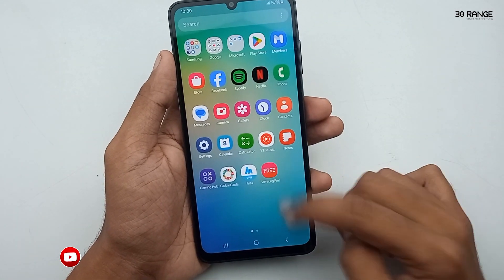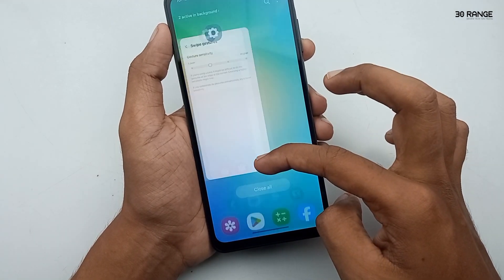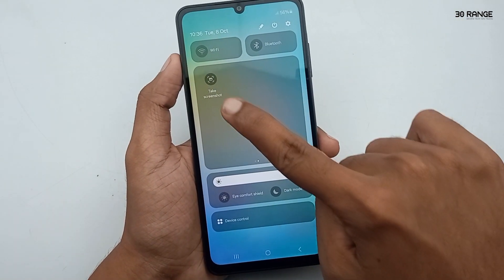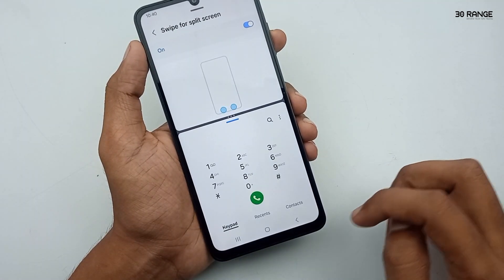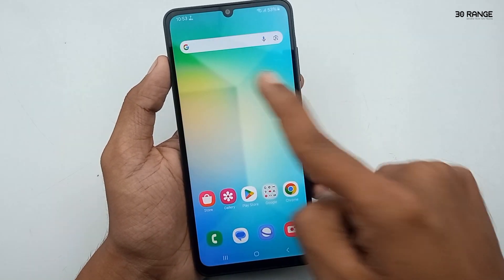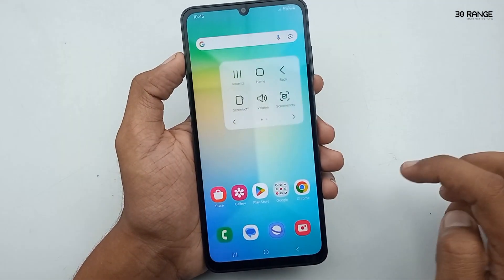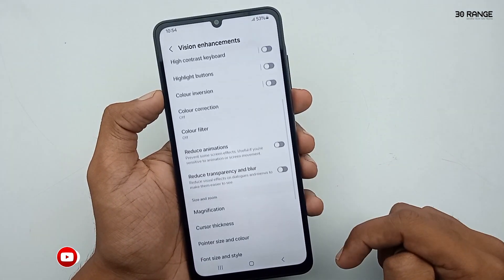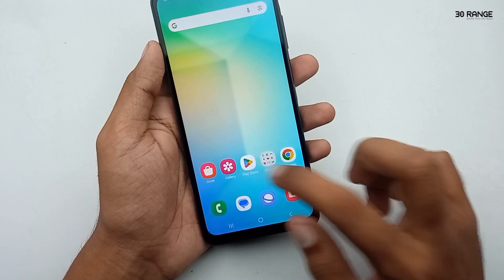Samsung Galaxy A06 Top 10 Tips And Tricks Hidden Features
00:24 Full Screen Display A06
02:05 Long Screenshot A06
03:50 Split Screen View A06
05:32 Double Tap Turn On Off Lock Screen
06:20 net Speed Meter A06
07:17 Hide Apps A06
08:16 Assistant Menu A06
09:10 Record Mobile Screen A06
10:25 Reduce Animation A06
11:13 Dual Messenger A06

a06,
a06 samsung,
a06 samsung review,
a06 review,
samsung a06,
samsung a06 myanmar,
samsung a06 camera test,
samsung a06 review myanmar,
samsung a06 pubg test,
samsung a06 gaming test,
samsung a06 vs a05,
samsung a06 price in pakistan,
samsung phones,
unboxing a06,
speed test a06,
a06 features,
samsung galaxy a06 unboxing and review,
english tutorial,
phone review,
tips and tricks,
mobile tips,
samsung,
galaxy,
samsung galaxy a06,
top tips and tricks a06,
kaise kare,
how to,
a06 unboxing,
a06 first imopression,
a06 handson,
unboxing samsung galaxy a06,
samsung a06 setup,